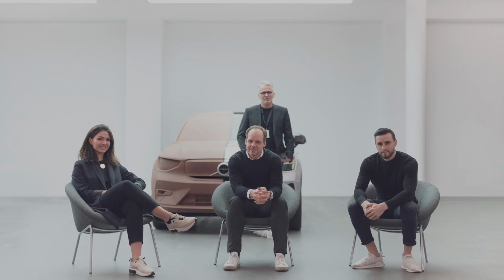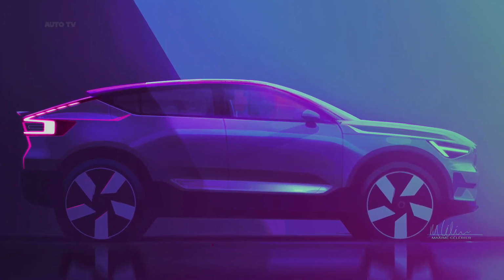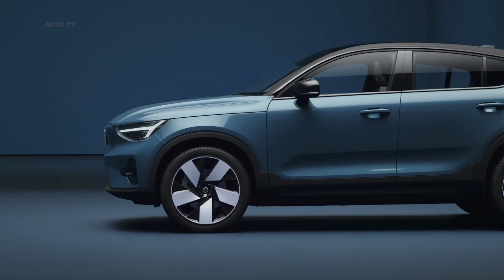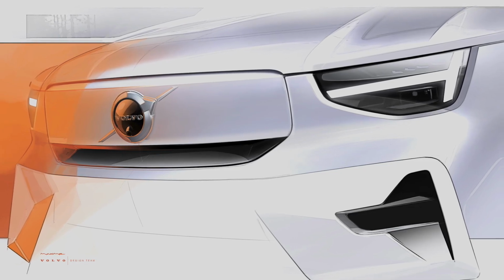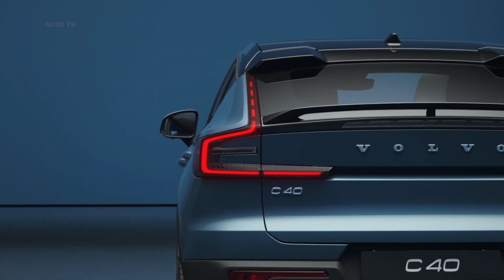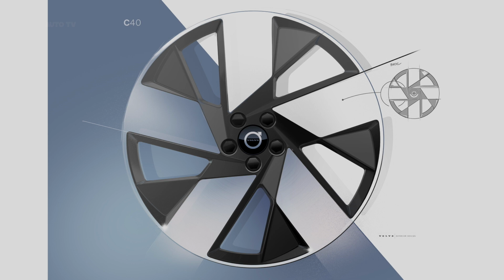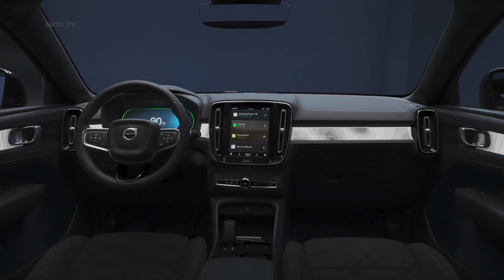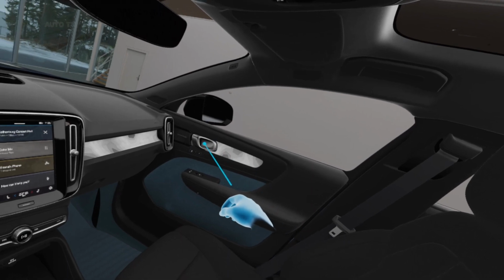2022 Volvo C40 Recharge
The Volvo C40 Recharge design story: combining the serenity of Scandinavian nature with the confidence of electric ambition.

In many ways, the Volvo C40 Recharge represents the future of Volvo Cars: it is the first Volvo model in history designed as pure electric only, and will be offered online with a convenient Care offer. Its SUV elements and benefits combined with a lower profile means that Volvo Cars also enters a new segment – and it does so with cutting-edge design and features not previously seen on Volvo cars.

 “The C40 is a car that symbolises electrification and delivers on it,” says Robin Page, head of design at Volvo Cars. “It has the personality of the XC40, which proved to be attractive to many, but it’s dialled up even more through its dynamic expression and sleek profile. It’s a really attractive product for people who are looking for the easy-to-live-with aspects of an SUV with more of a modern statement.”

 Built upon the fundamental building blocks of the XC40, the C40 gives the same sense of power and strong character as its sibling while adding athleticism and lightness. This idea of breaking new ground with something familiar is mirrored in individual details: the signature Thor’s Hammer headlights are augmented with new pixel LEDs, which automatically adjust to light conditions and switch on and off independently to optimise the light pattern. The equally emblematic vertical rear lights are now segmented, providing a testament to the engineering challenge of extending one big lamp along the roof line, while also creating a modern take on a classic design.

Carrying on the DNA
Similarly to the birth of the XC40, the C40 started as a spontaneous sketch by one of the designers in the team. And Yury Zamkavenka’s sketch “hit the ground running from the initial idea”, according to T. Jon Mayer, head of exterior design.

 “That doesn’t happen very frequently. When it does, it’s always some of the more characterful ideas that flourish, because it’s such a pure statement from that first sketch,” T. Jon continues, adding that the uniqueness of the car – its commanding seating position combined with a streamlined form – becomes very clear when it’s on the road next to other cars.

 “One of my favourite views of the car is the rear seven-eighths, which gives you a view of the side and the coupé line profile,” T. Jon says. “You see the SUV elements as it sits on these really big wheels, and it’s this tough little character but with a very sleek approach to the roof. It’s built upon the solidity of the XC40, but in a more dynamic way. These combinations give it a totally different expression, while still carrying on our DNA.”

 That DNA is distinguished by a Scandinavian approach in the form language: sections are shaved and carved out of the solid form, creating a sense of purity and refinement; an understated confidence.

“It communicates a solidity, which can also link to a feeling of safety,” T. Jon says. “Subconsciously, this is a powerful beast that’s protective, yet we sculpt it in a way to make it as lightweight and efficient as possible.”